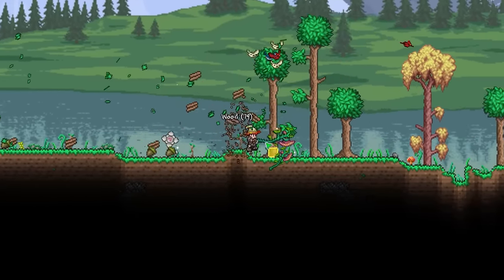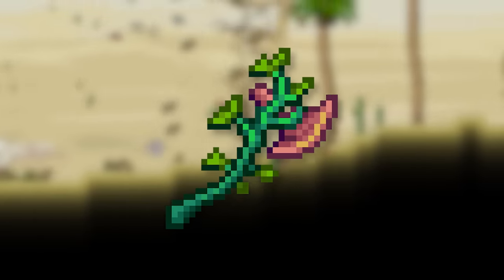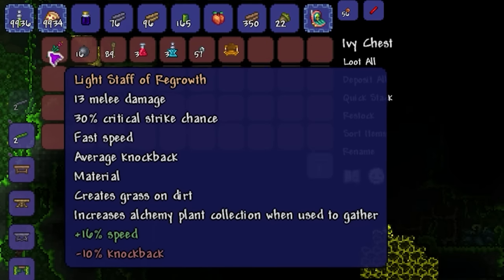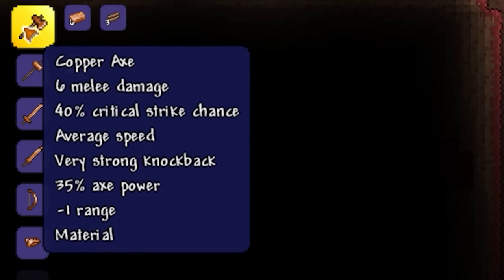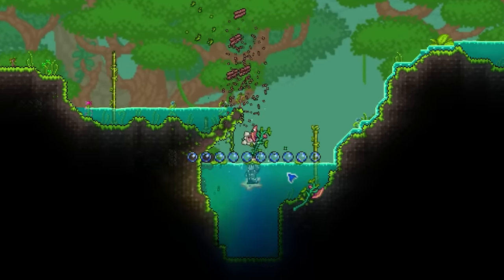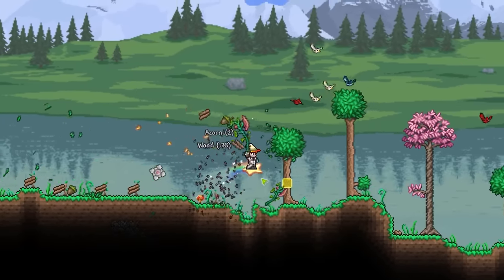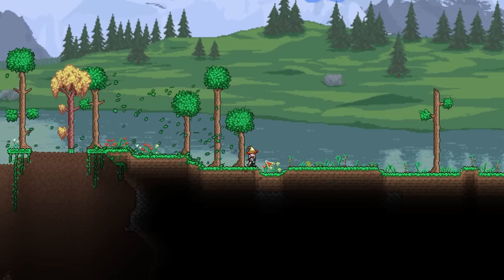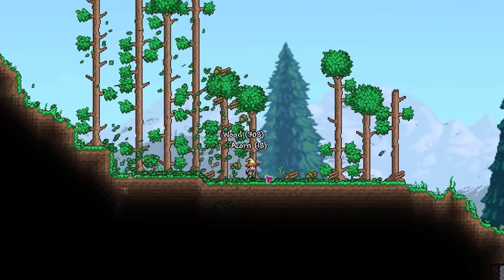The last Terraria axe you'll ever need...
The last Terraria axe you'll ever need... The Axe of Regrowth. In this video, we I take a look at this unique axe added in the 1.4.4 labour of love update. What makes this so interesting, is the fact its performance is on par with late game options, despite been obtainable pre-boss. And that's only scraping the surface of what makes it so great, as it also comes with a bunch of farming capabilities and the potential to make an awesome tree farm. It really is the only axe you'll ever need in Terraria.